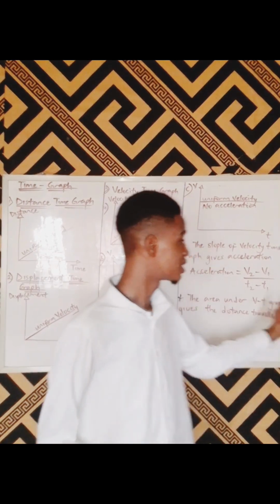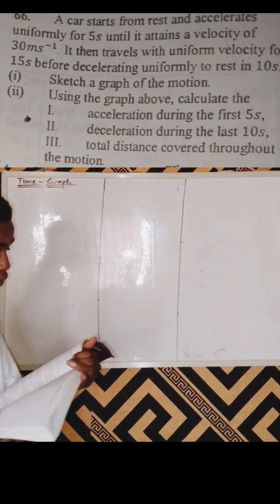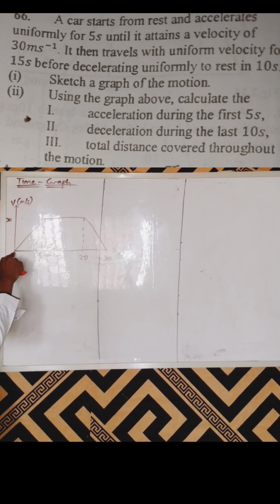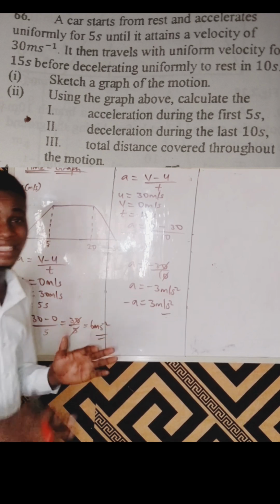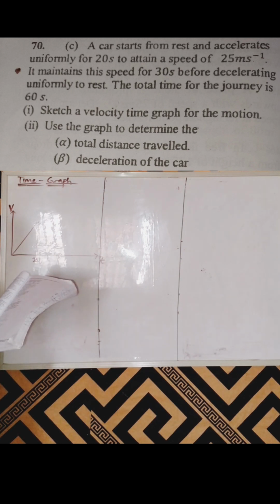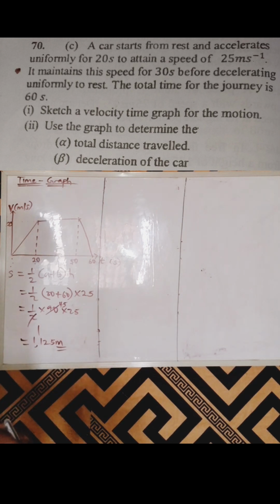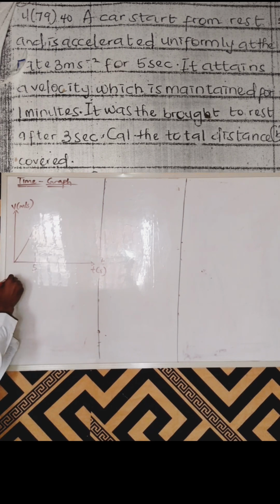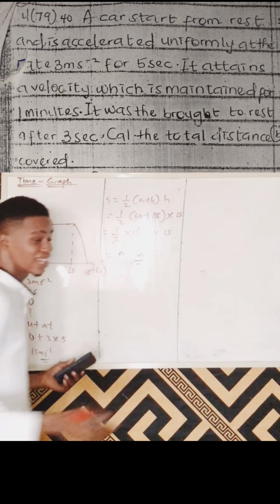Calculations on Velocity-Time Graph Dismantled